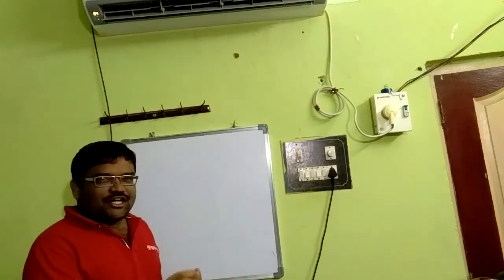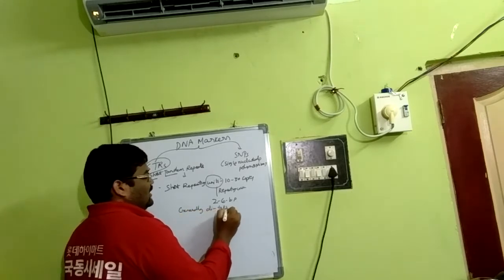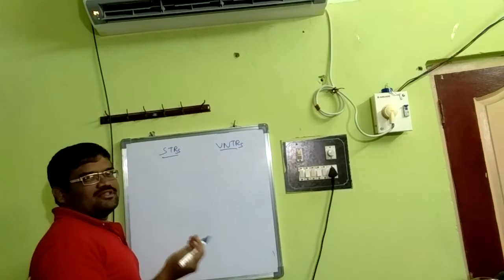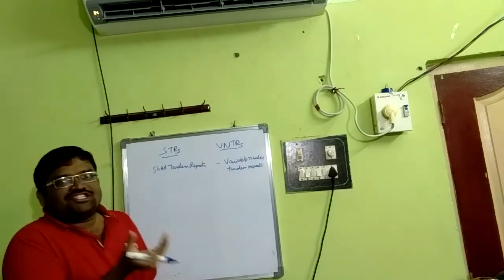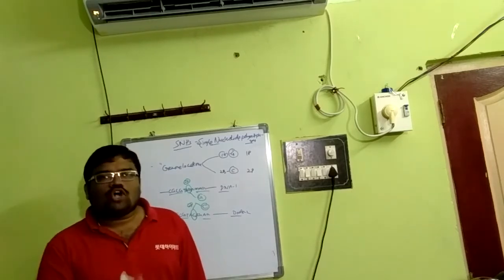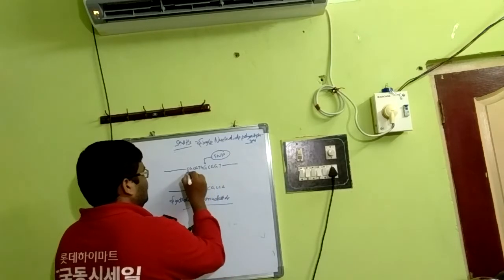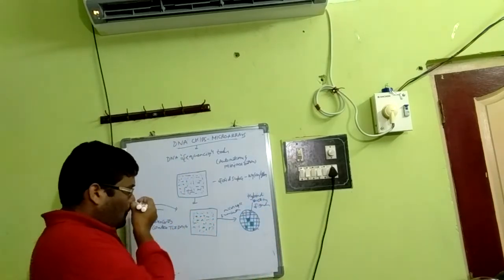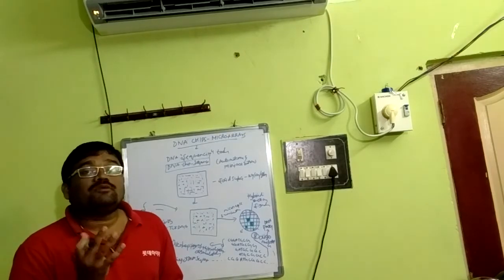Molecular tools in Genetic engineering II : DNA Markers - STRs and SNPs ; DNA CHIPS